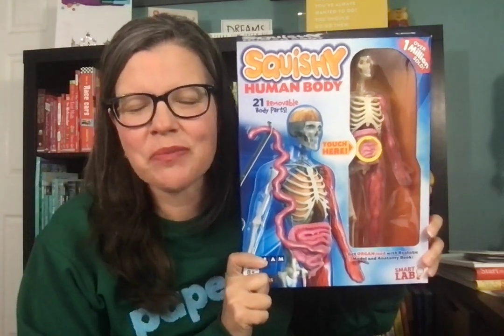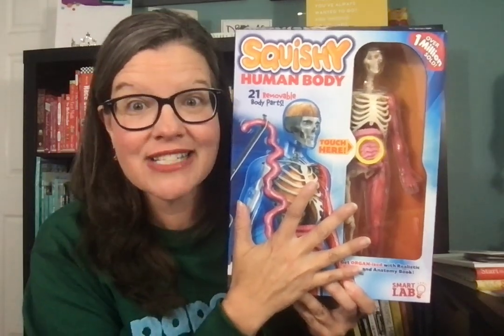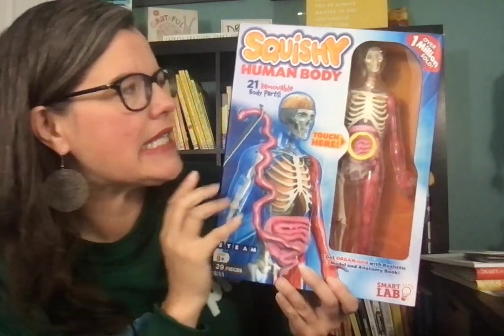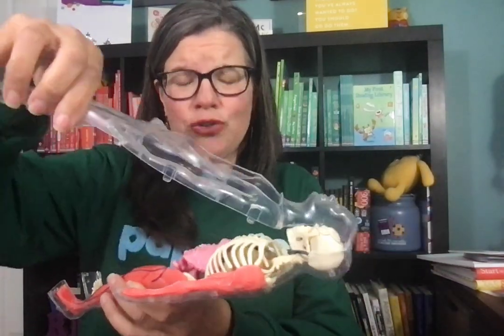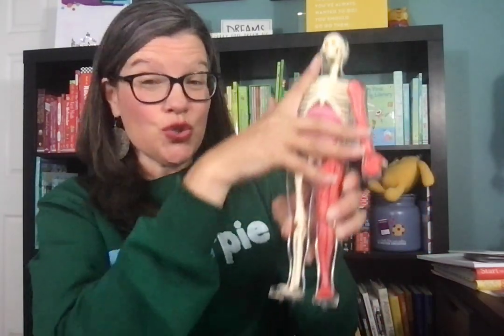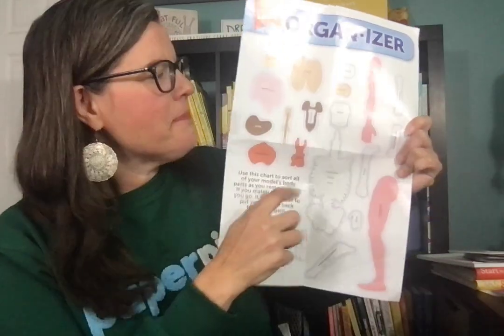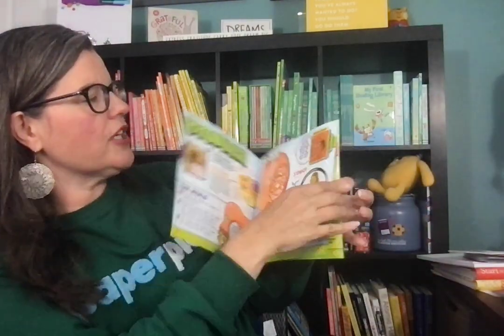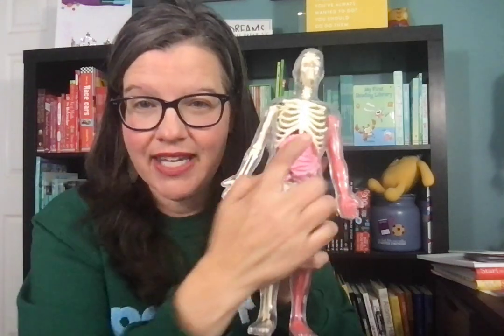Squishy Human Body from PaperPie & SmartLab Toys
In January, Usborne Books & More became PaperPie because we acquired this amazing company--SmartLab Toys! One of their top sellers is the Squishy Human Body! Classical Conversations families, this is excellent for Cycle 3! If you have a kiddo fascinated with the human body or if you're teaching an anatomy class with your homeschooler, this is perfect!